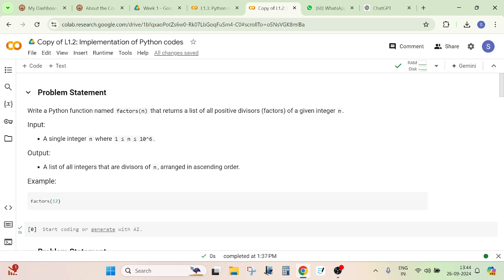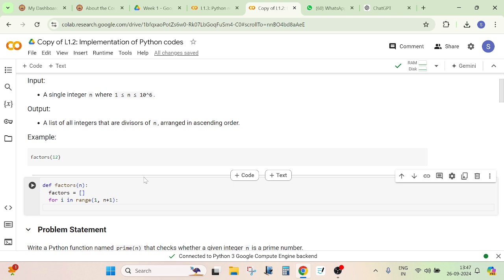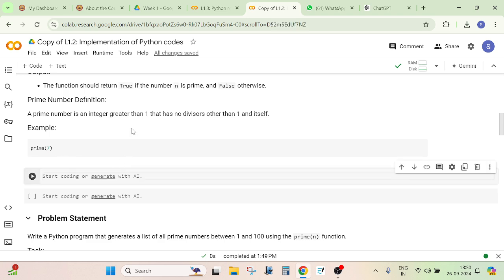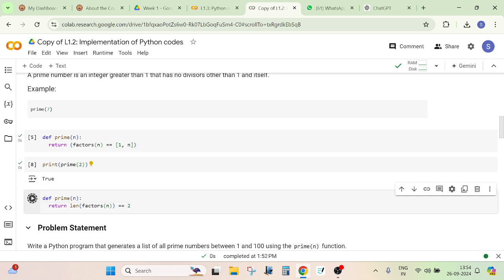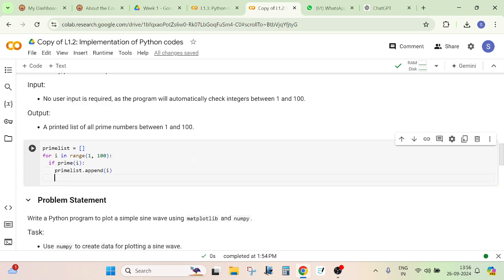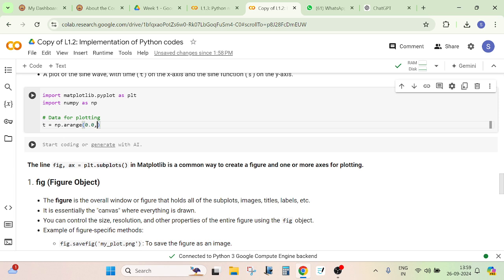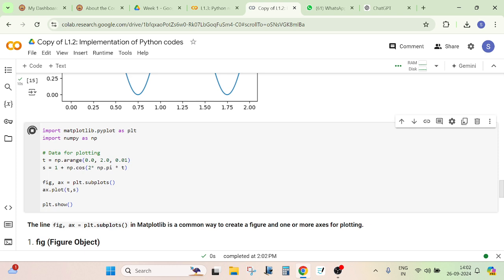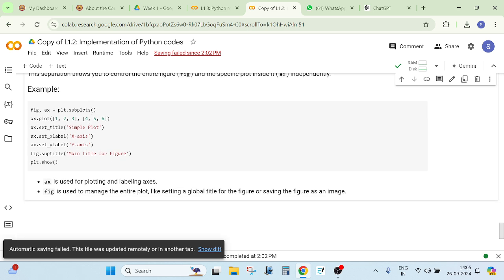Title: Python Functions for Factors, Primes, and Sine Wave Plotting | Matplotlib Tutorial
In this video, I explore several fundamental Python programming concepts:

A function to find factors of a number.
A prime-checking function.
A program to generate and list prime numbers between 1 and 100.
How to plot a sine wave using Matplotlib and NumPy.
You'll also learn how to create both sine and cosine wave plots, while understanding the use of fig and ax in Matplotlib to control figures and axes independently.